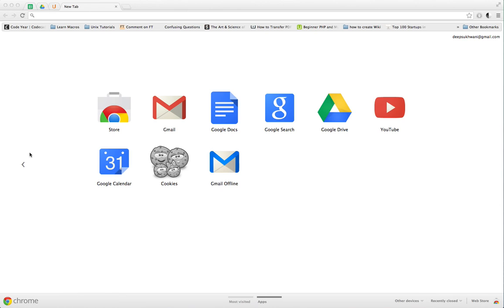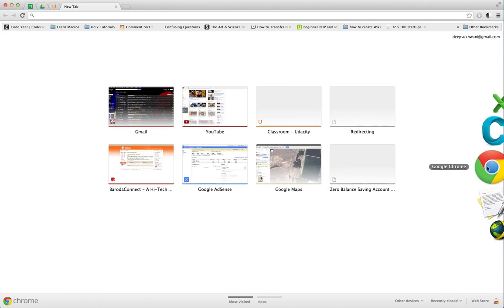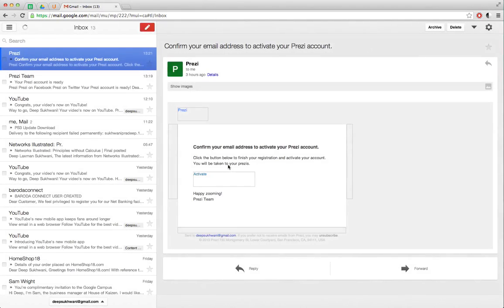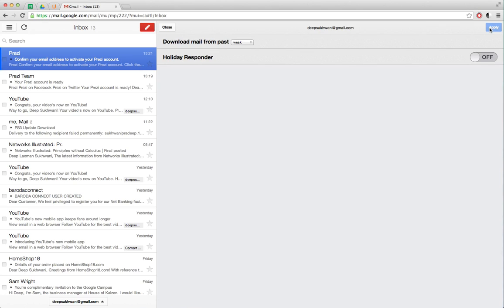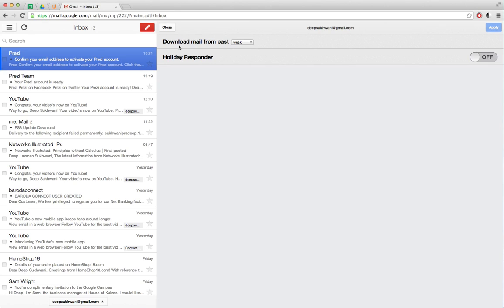How to Sync Emails more than one week old in Offline Gmail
A quick Video on how you can sync emails more than one week old to your local computer using Gmail Offline.
Gmail Offline (at the time of video creation) only works on Google Chrome.